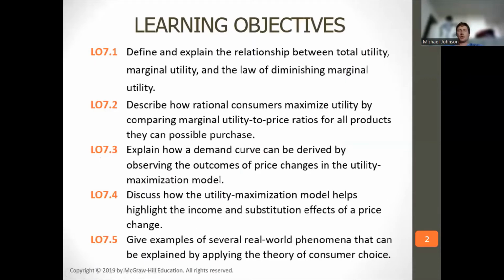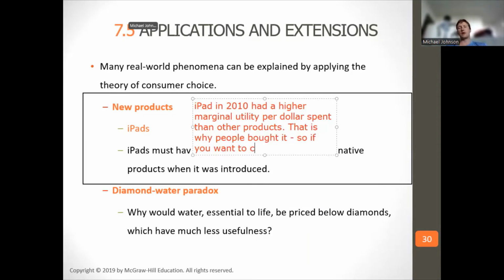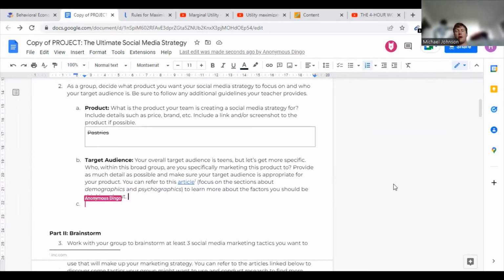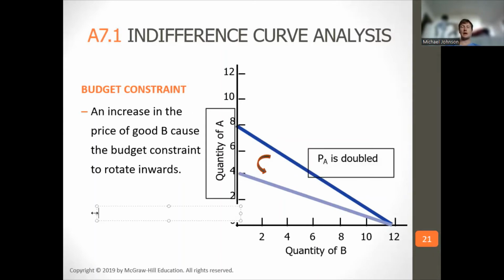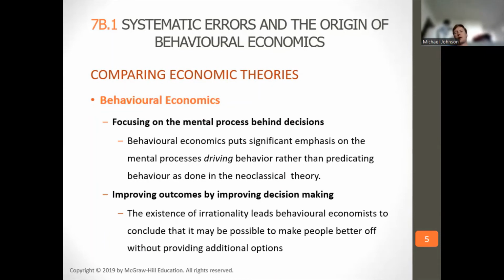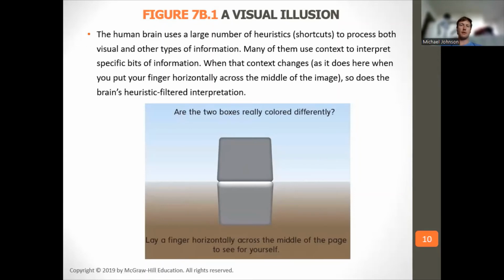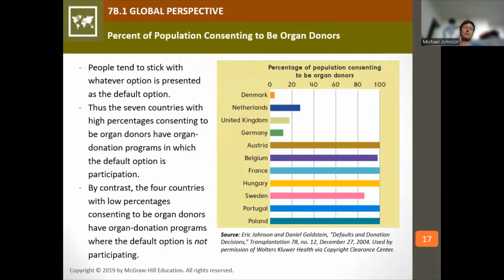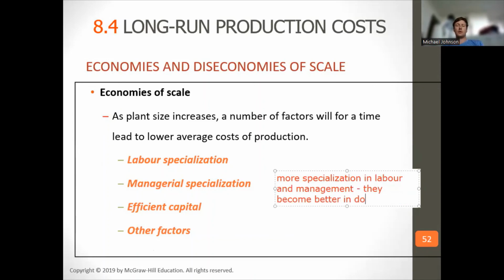October 5 Lecture Microeconomics